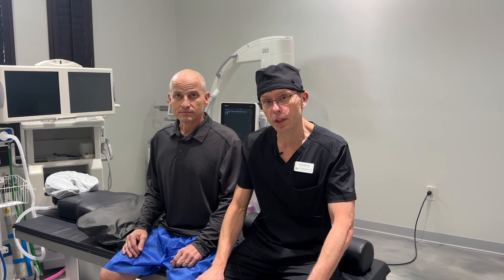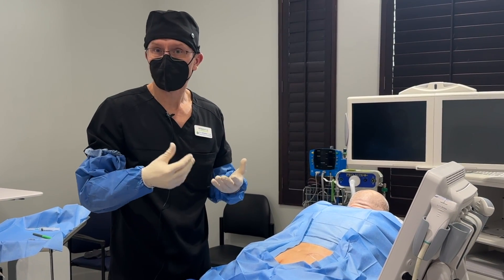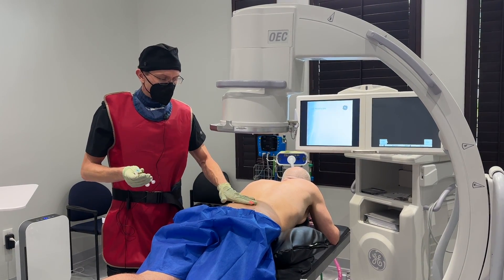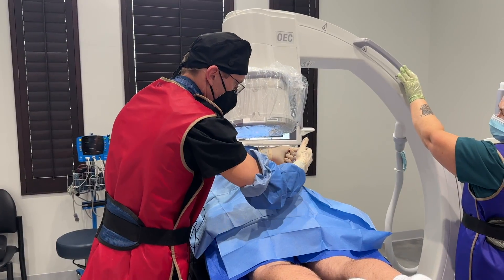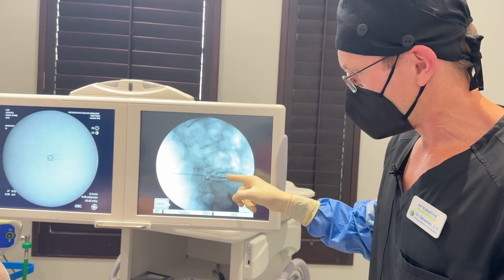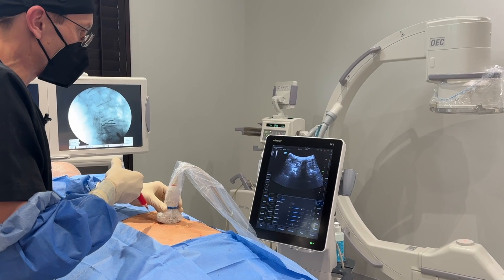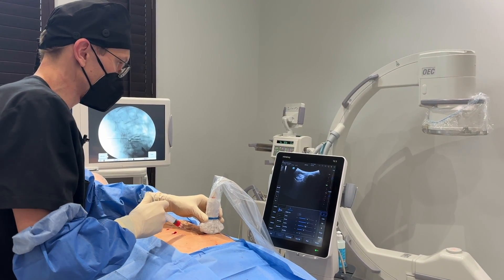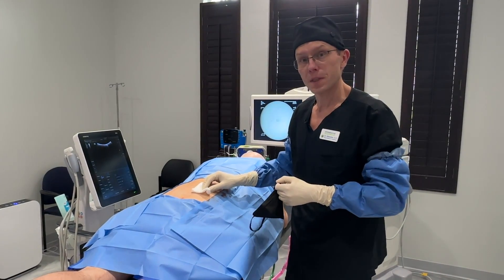Treatment of Back Pain from Lumbar Discs with Bone Marrow Stem Cells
Bone marrow stem cell injections are an effective nonsurgical treatment for chronic back pain from degenerated lumbar discs (disc annular tears, desiccation, degeneration). Vertebral disc injections work best when combined with comprehensive treatment of the whole spine (lumbar facets, muscles and ligaments). Dr. Sebastian is a stem cell and spine specialist in Estero Florida (Southwest Florida, Bonita Springs, Fort Myers).